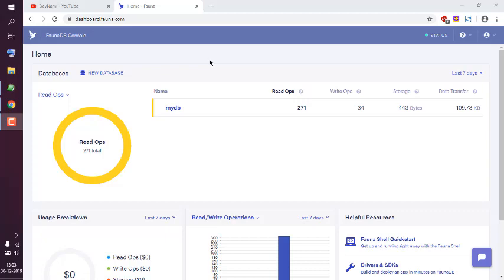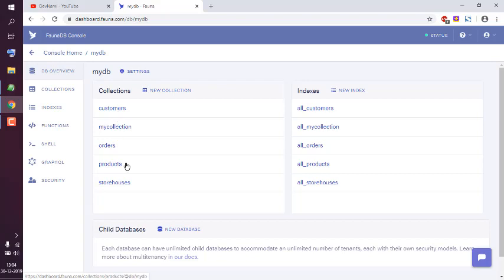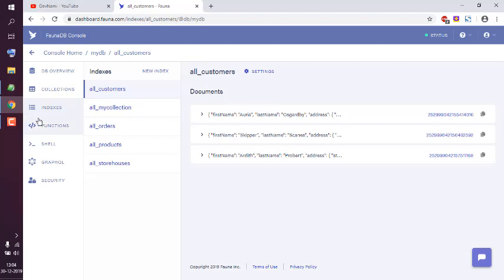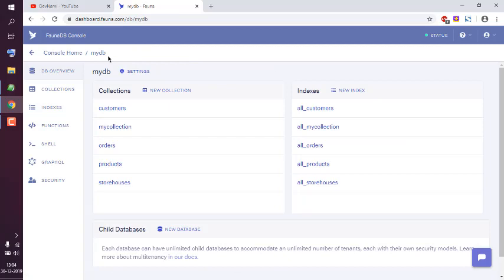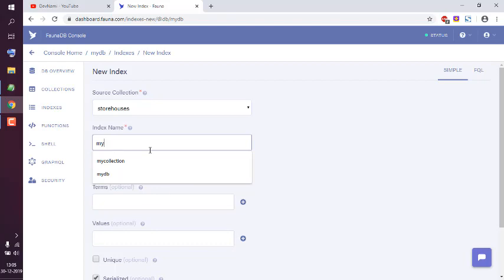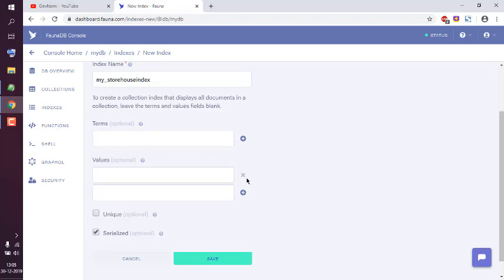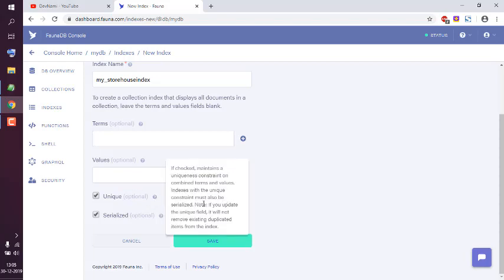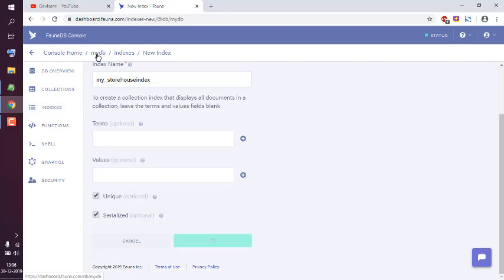FaunaDB - How to Create Index in FaunaDB Dashboard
Learn How to Create Index in FaunaDB Dashboard.